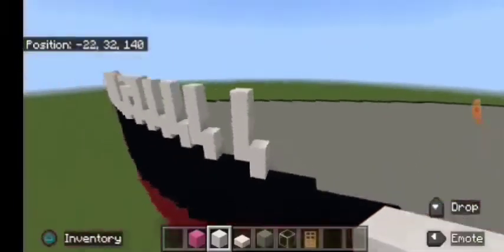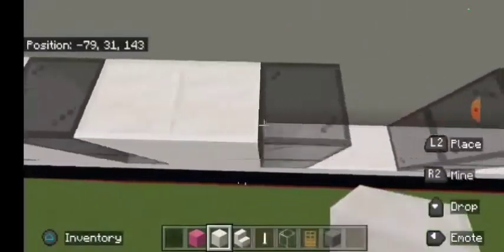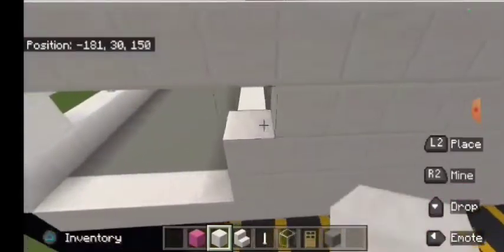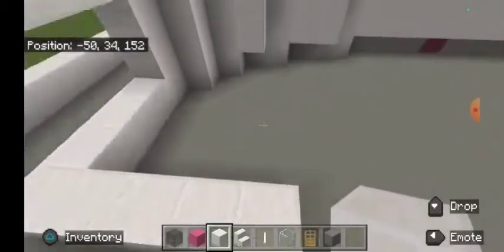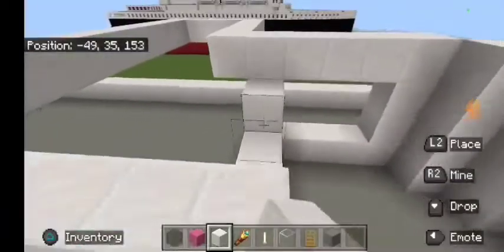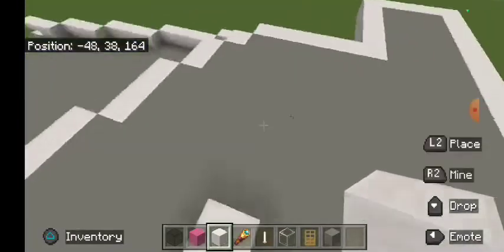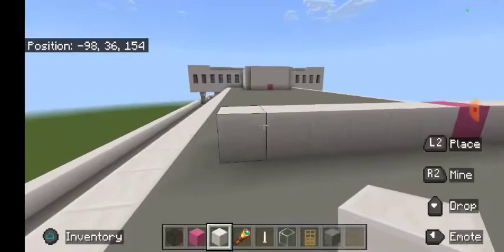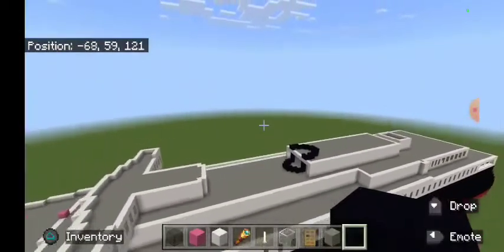SS Badger Minecraft tutorial #3